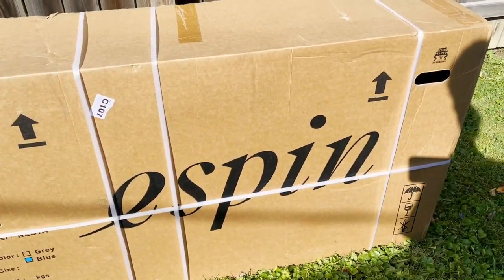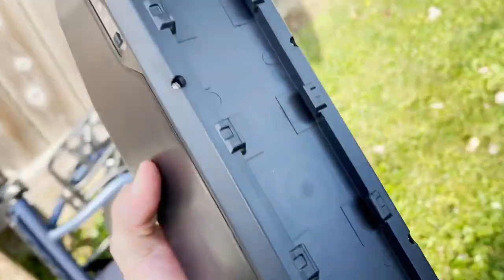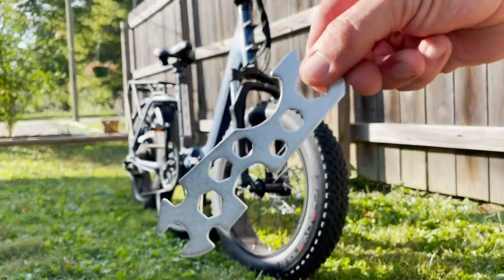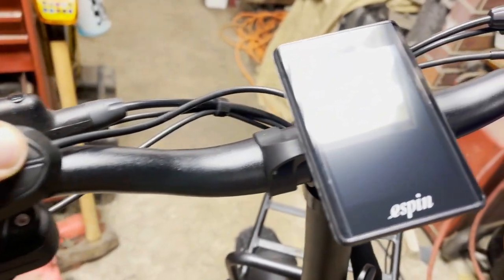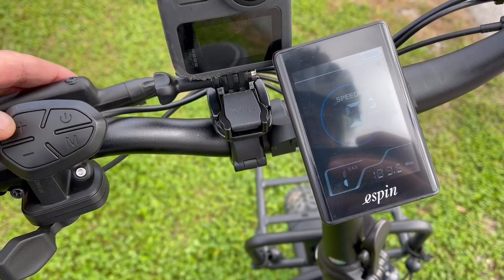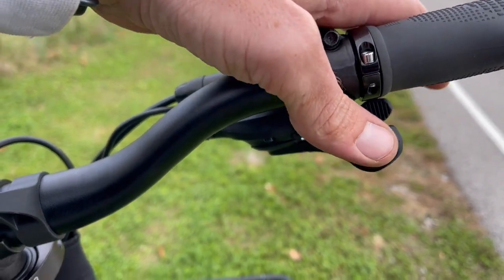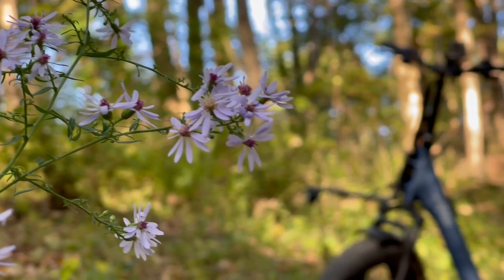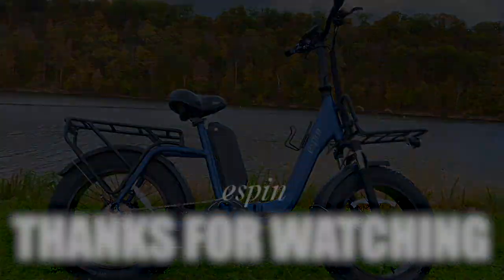BEST FOLDABLE E-BIKE!?! | Espin 21 Nesta Unboxing/Review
Use my link to save $50 DOLLARS OFF any Espin Bikes

Huge thanks to the people at Espin for this incredible electric bike.
In just a few weeks I've put over 200 miles on this thing.  I just want to explore everywhere on it.
Really looking forward to the spring and summer when I can bring this bike out camping & more exploring.

Thanks again Espin & thanks for checking out this video!